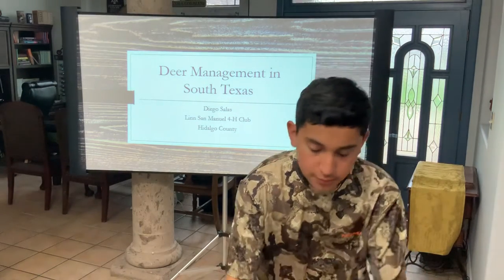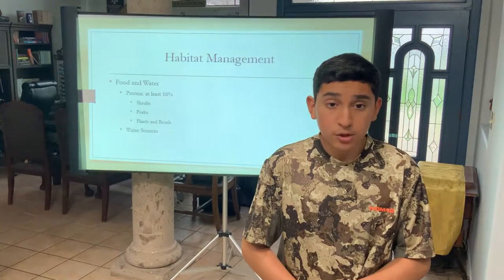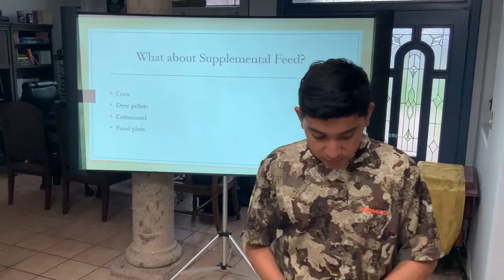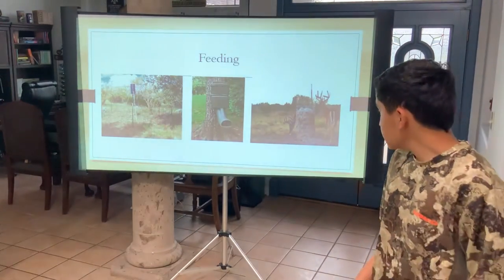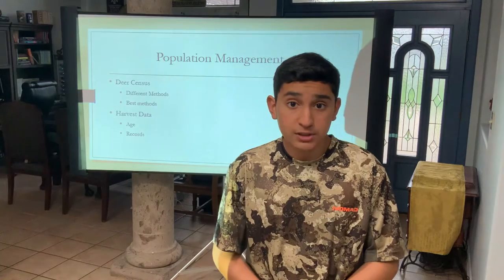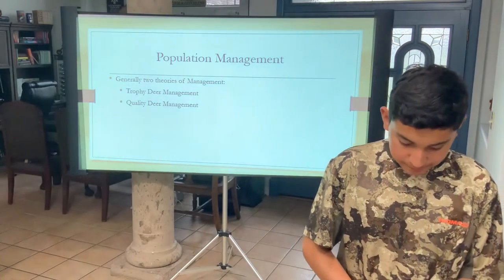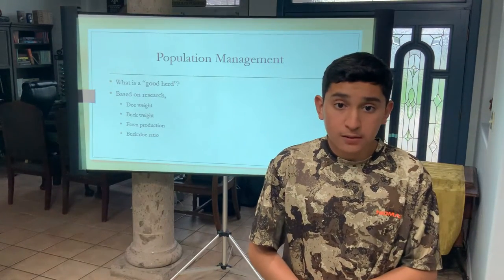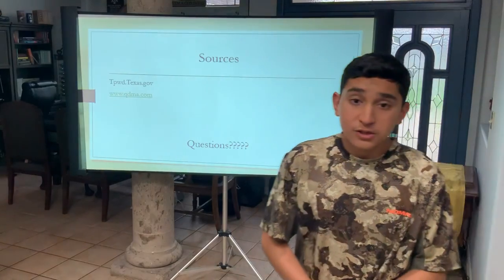Diego Salas-District Roundup 2021